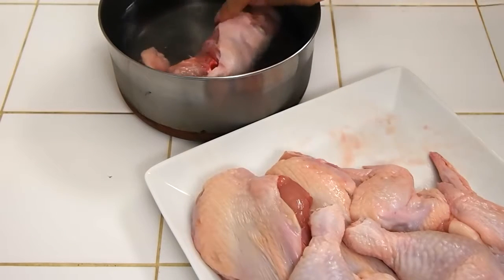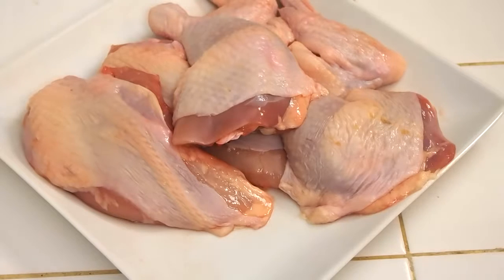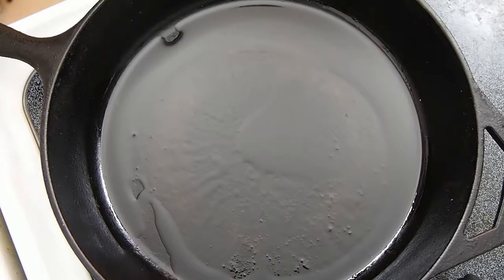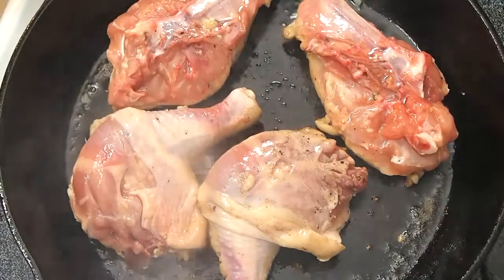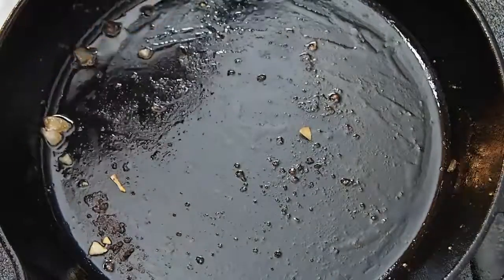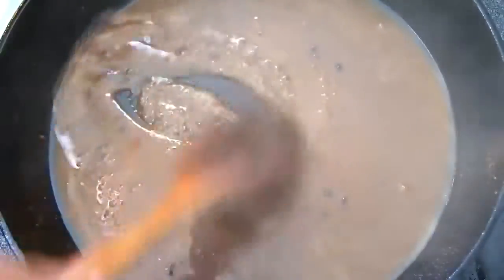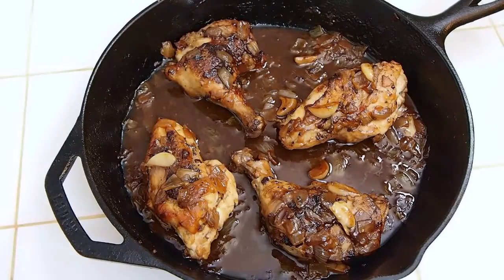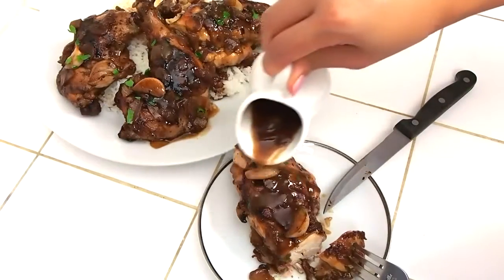Honey Garlic Chicken Easy 1 Pan Recipe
How to make an easy and delicious 1 pan meal of tender, juicy chicken. Delicious savory flavors of honey and garlic, cooked in its own silky sauce. Perfect served over rice, pasta, potatoes or veggies. Simple and satisfying.